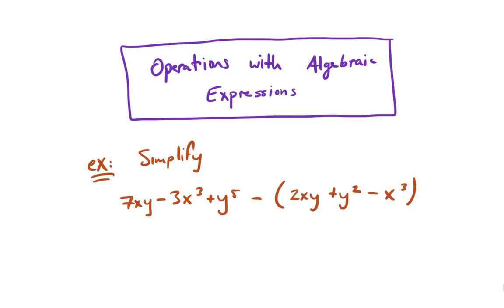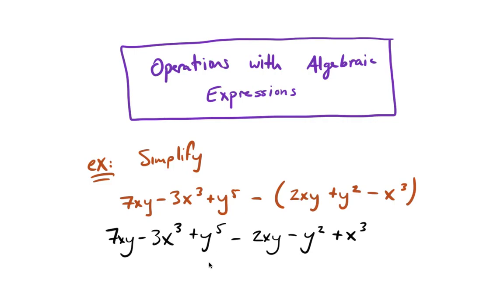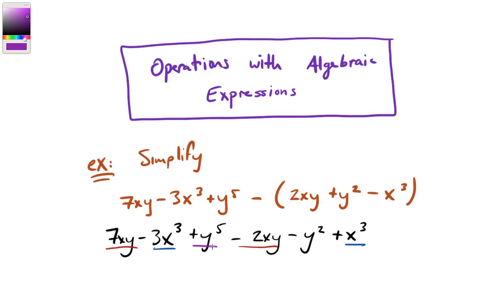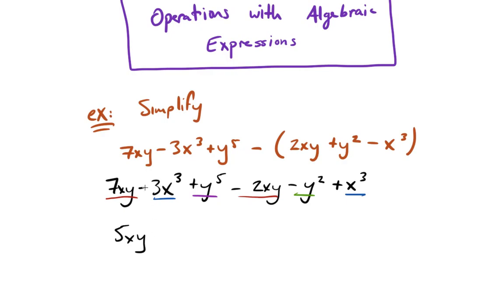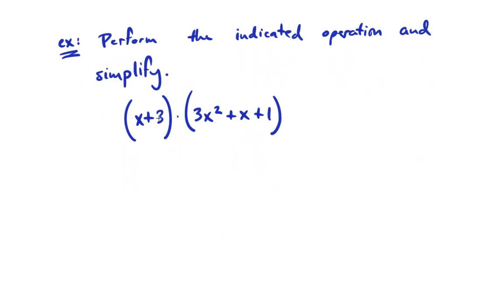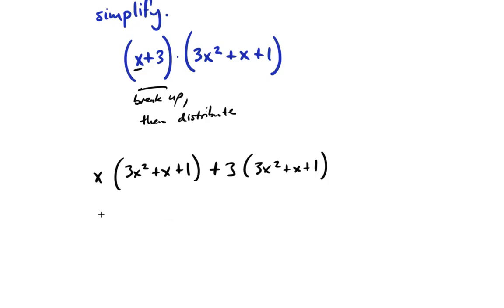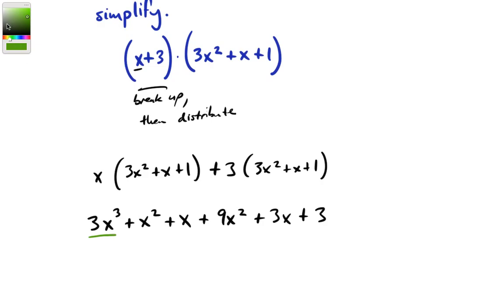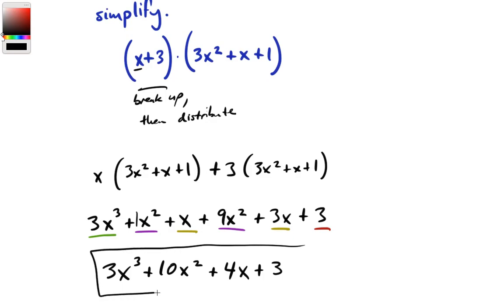Operations with Algebraic Expressions